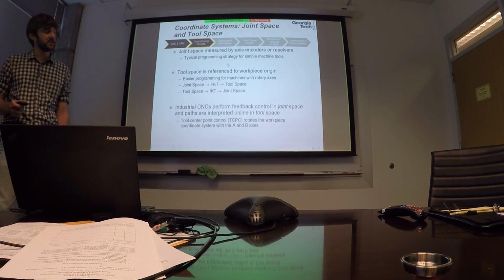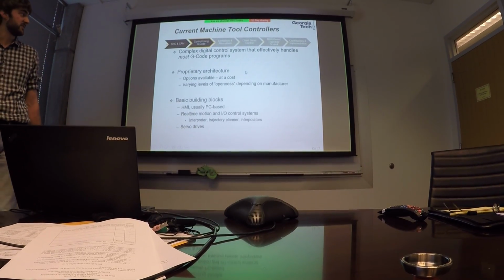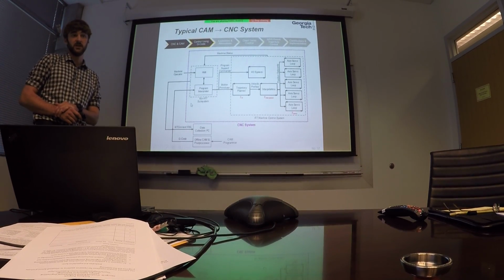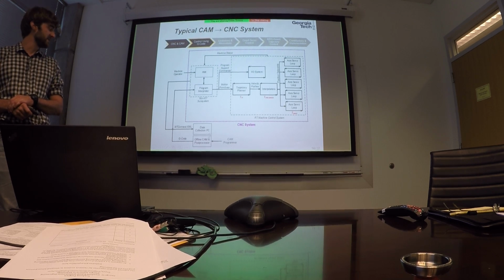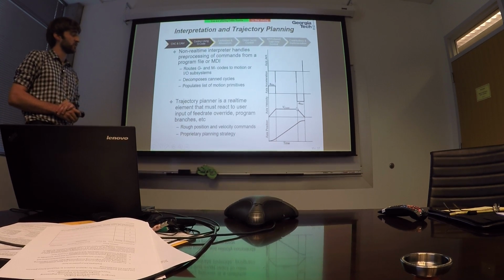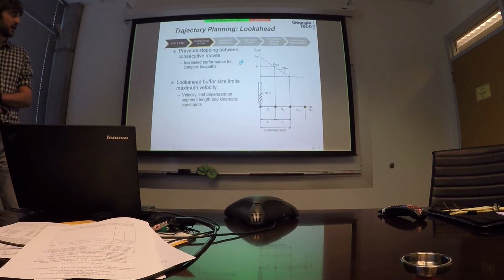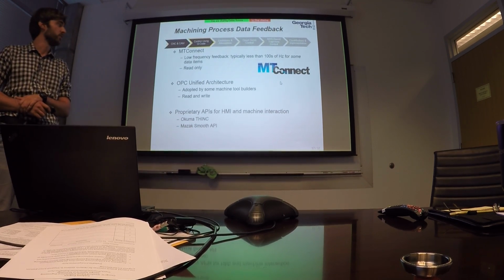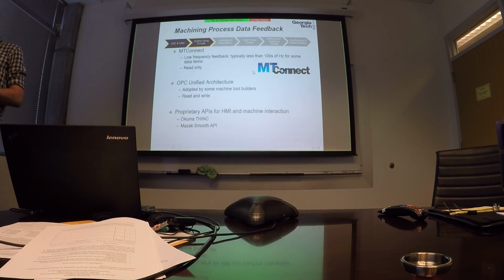Roby Proposal (Part 3)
Roby Lynn, a graduate student, gives his PhD proposal about directly controlling CNC machines through Voxelized CAM software.